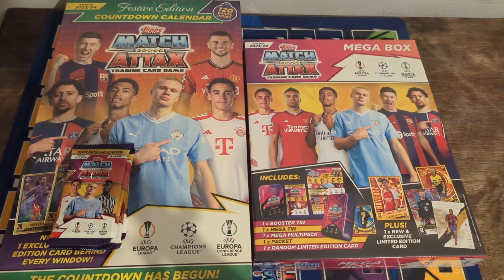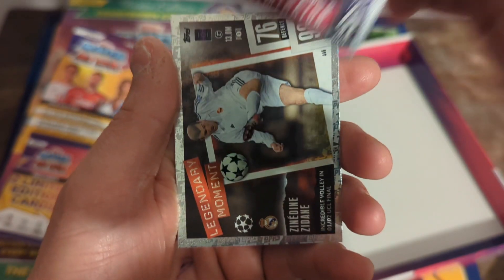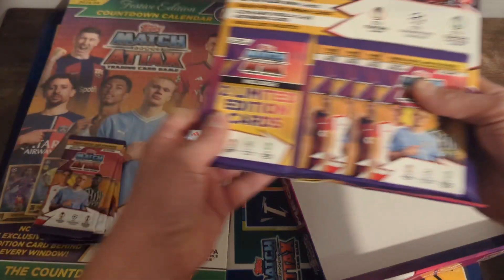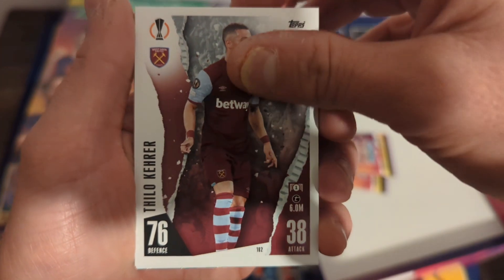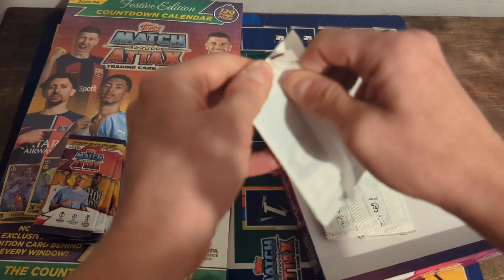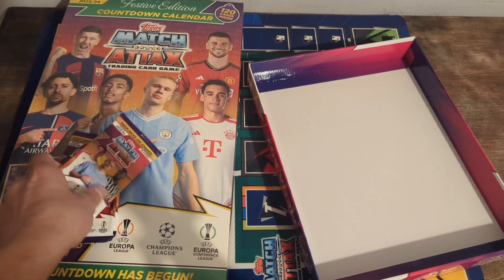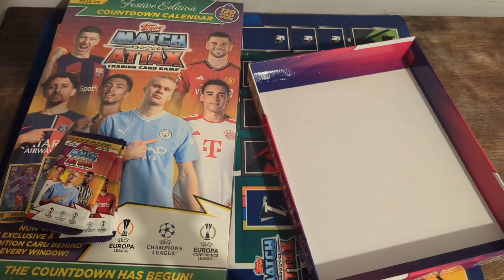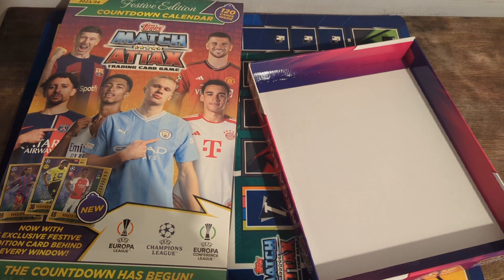MATCH ATTAX 2023/24 MEGA BOX & COUNTDOWN CALLENDAR OPENING!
Or8! Could this be one of my best openings yet? Join me as I open the brand New Match Attax Mega box, exclusive to Argos, with the Exclusive, rare Limited Edition Kai Havertz card. I also open some packs for One Stop in the hunt for an Exclusive Rare Jack Grealish Ice Breaker Limited Edition Card, will I hit one? I then finish with the Countdown Callendar which has exclusive Squad Zone Limited Edition cards behind every window.
Let me know what you think of the opening in the comments.
For any products you see in this or any of my videos, they are usually all available on the Topps and Panini Websites or most good supermarkets and shops.